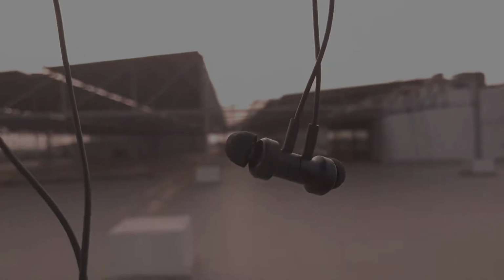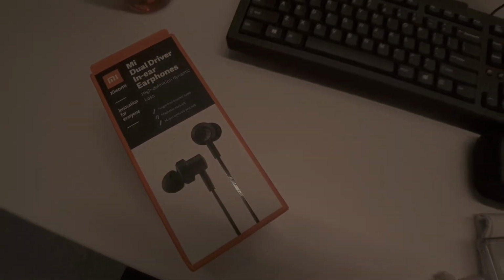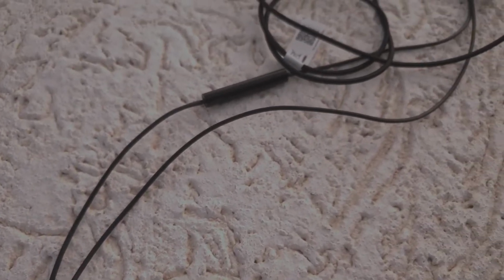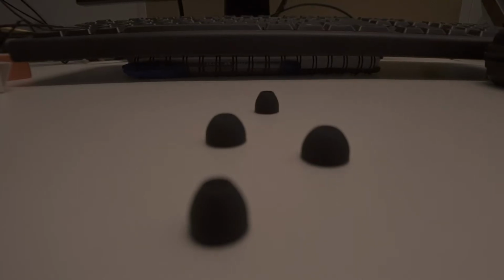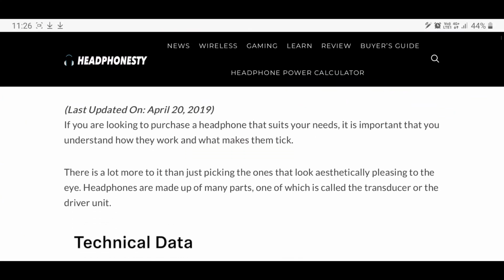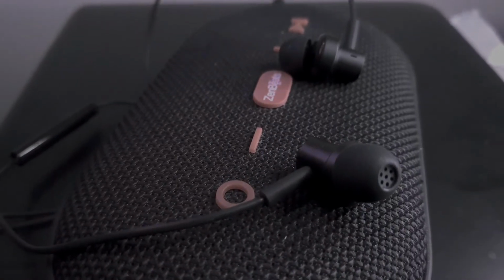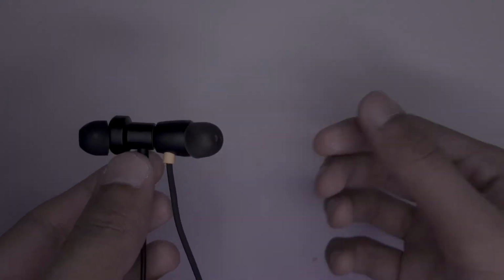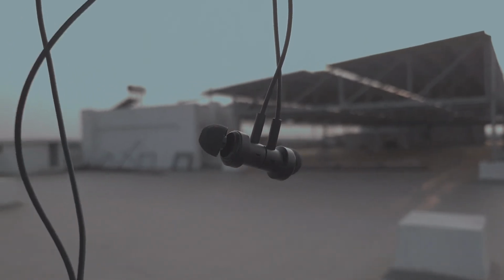Mi Dual-Driver Earphones Review | Are they better than PTron?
This is a quick review of the Mi Dual Driver in-ear earphones and a brief comparison to the Realme Buds 2 and PTron Boom 3.

Stick around for more such unbiased reviews headed your way.

Cheers!